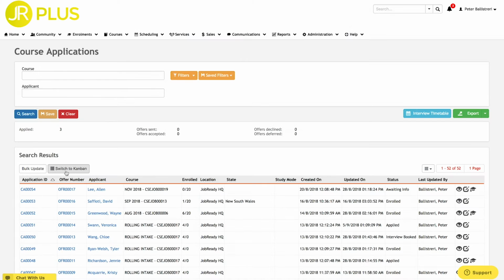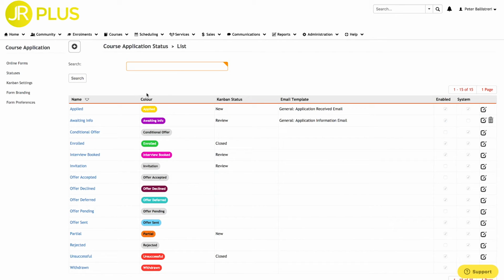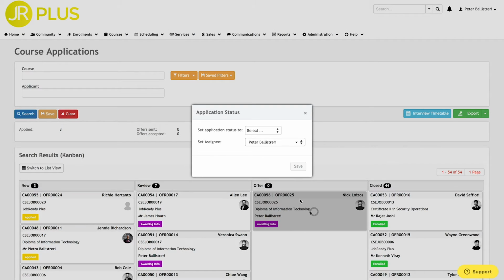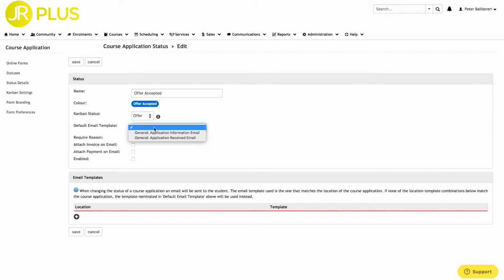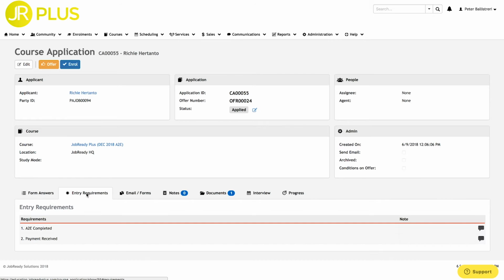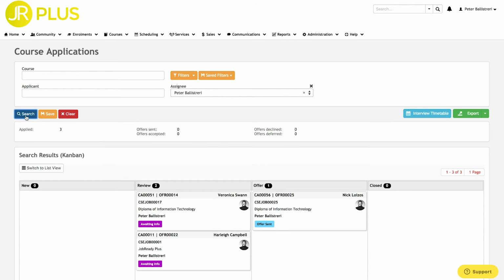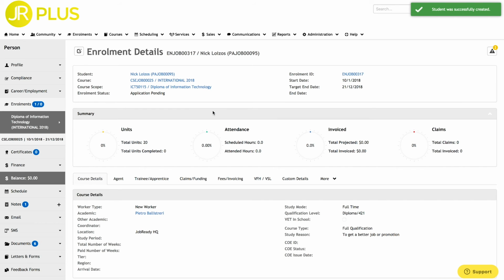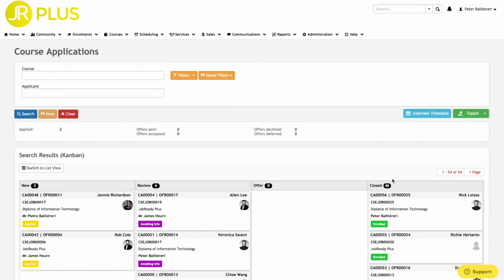JR Plus Clinic - Applications Kanban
Kanban = Signboard/Billboard in Japanese. But what does it really mean for you? Centralisation of your student acquisition workflow! Check it out!